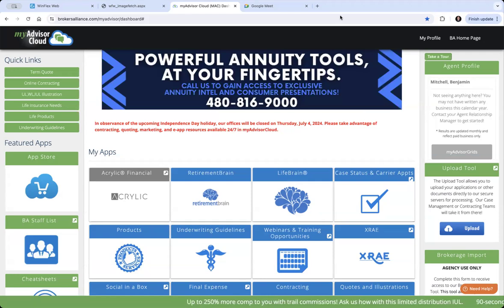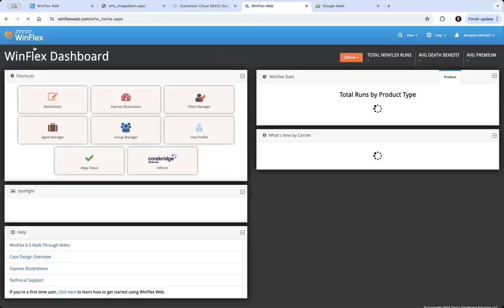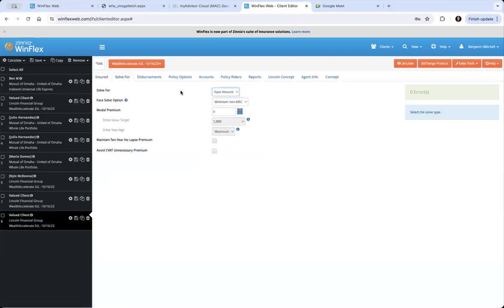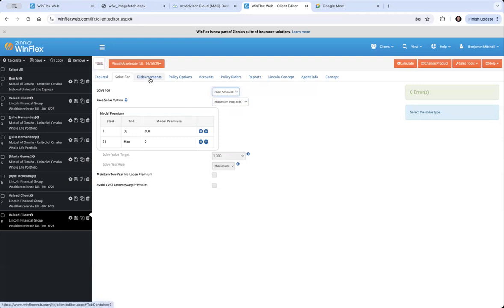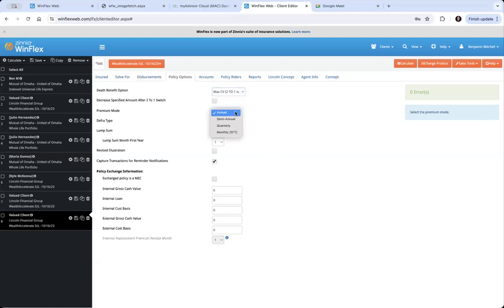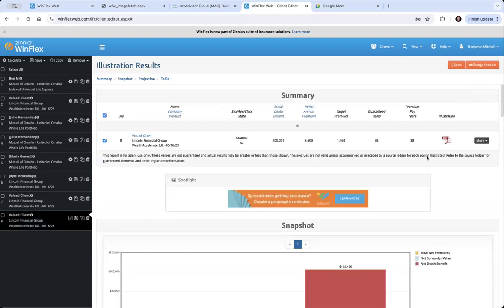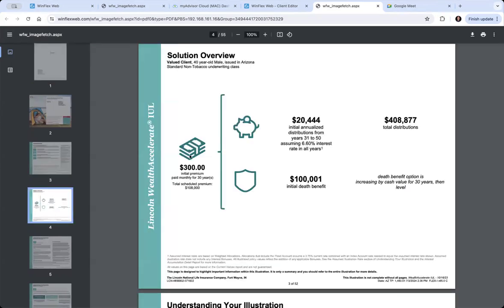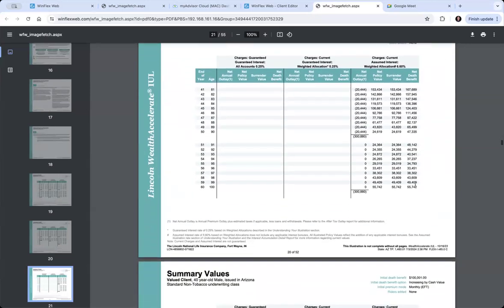WinFlex IUL Lincoln Accelerate Illustration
WinFlex IUL Lincoln Accelerate Illustration Demo.  I know its 10 minutes but there is a lot to go over.